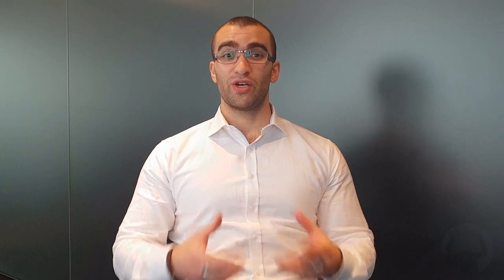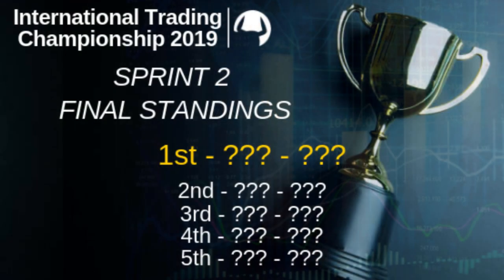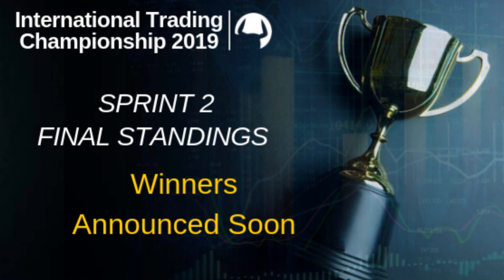Trading Talk Episode 112 - How to Use Price Levels in your EAs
Bisher is back in the Trading Talk hot seat this week as he shows viewers how to use Price Levels in your EAs.

This episode shows you how to create your own support/resistance levels and how to filter out price levels that you don't want to trade.